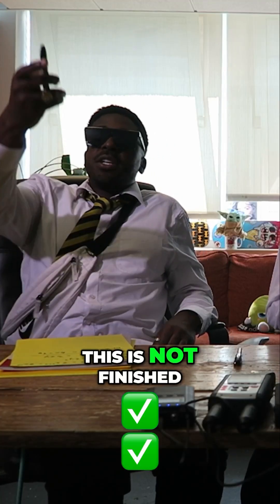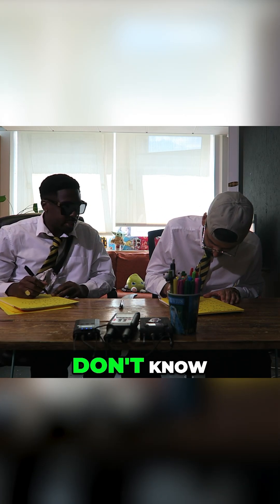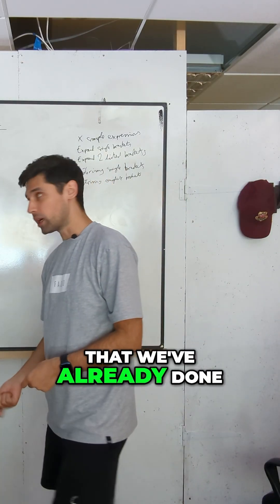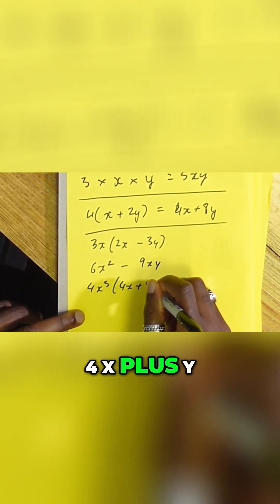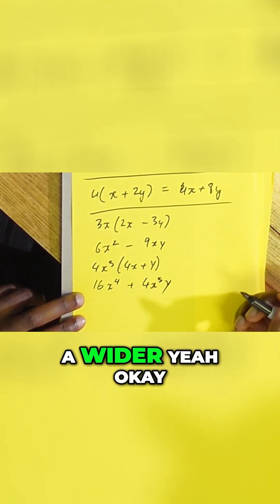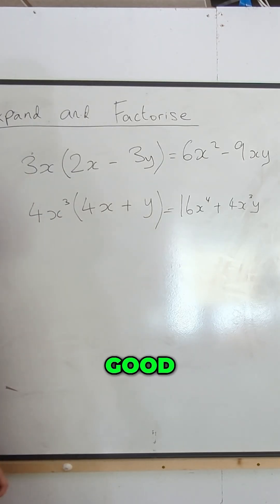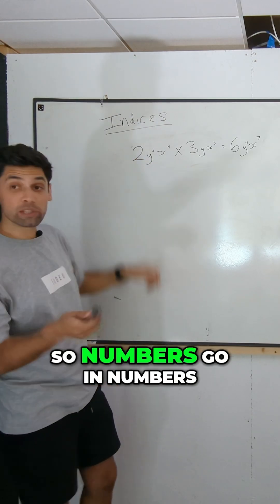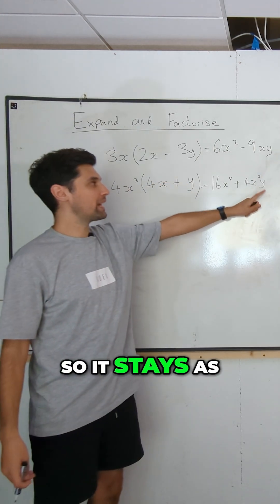GCSE Maths Question: Expand and Simplify Brackets (with worked examples)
“Factorising mistakes that cost students marks | GCSE Algebra Tutorial”

 • “Exam hacks: Expand brackets in algebra without silly mistakes”

 • “Algebra Explained: Why letters don’t share powers in GCSE Maths”

 • “GCSE Past Paper Practice: Expanding and Factorising”

 • “Master expanding & factorising in under 60 seconds”

数学就是一层层的积累 📚 (Math is all about layers)

 • 别把负号掉了，不然白写！✍️ (Drop the minus, lose the marks!)

 • 字母的指数不能共享 ⚡ (Letters don’t share powers)